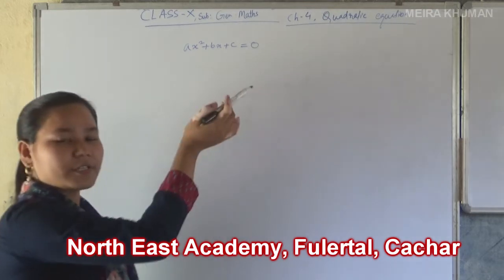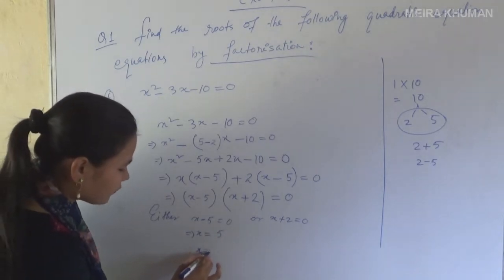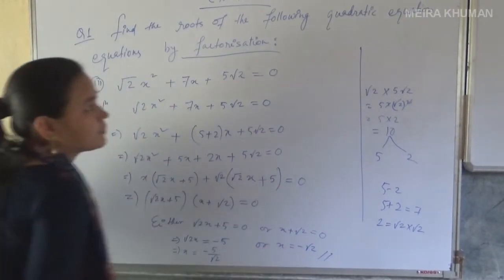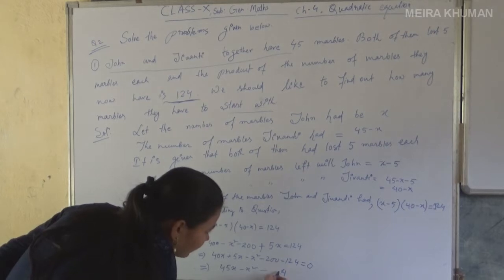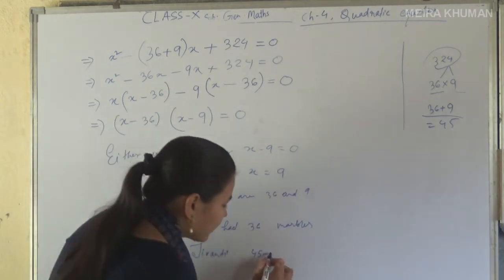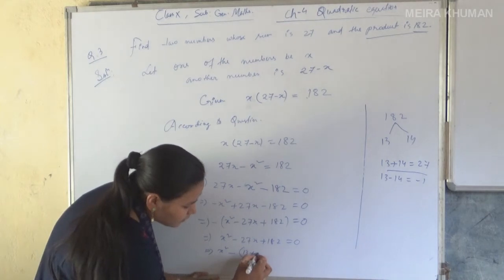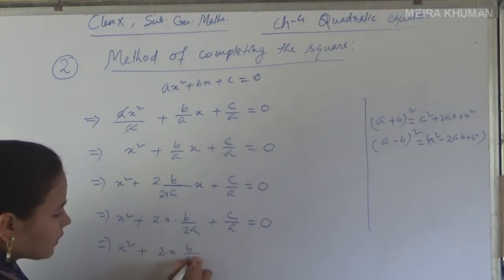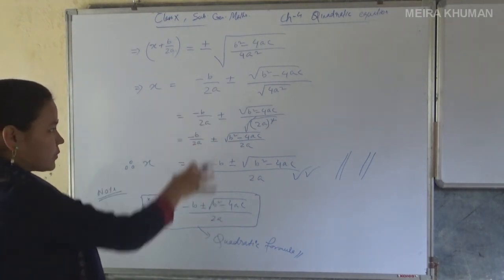Class 10 Maths, Chapter4, Quadratic Equation | Exercise 4.2